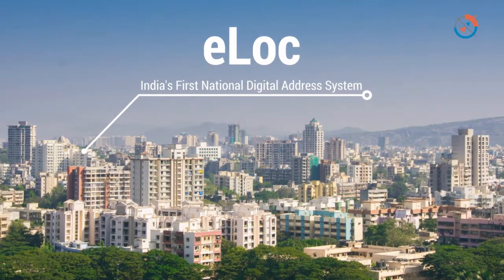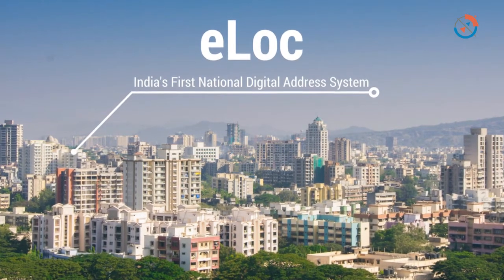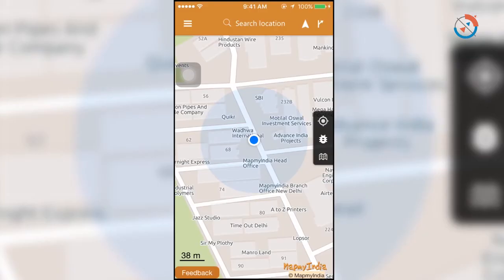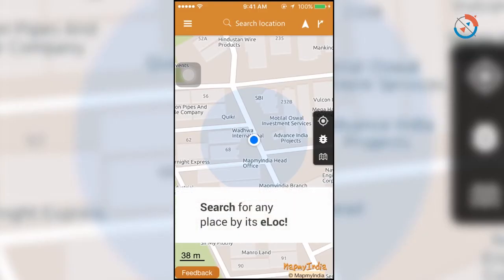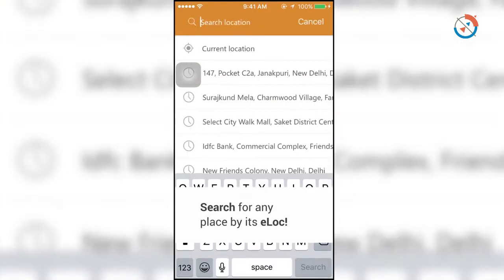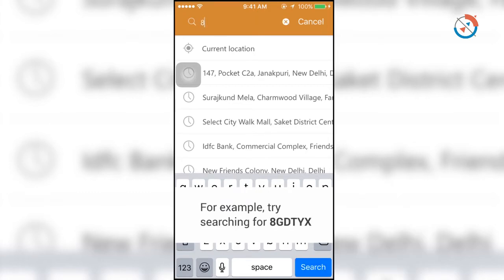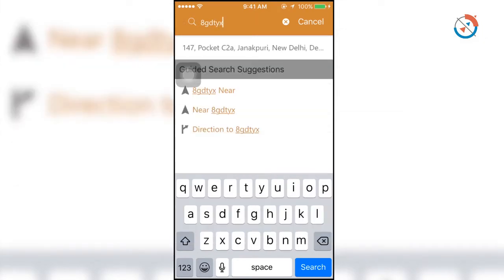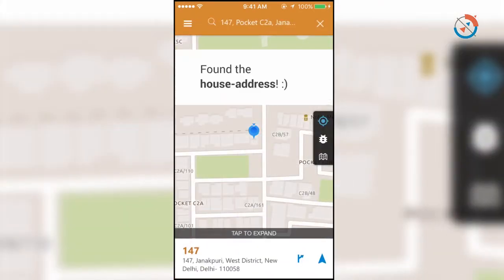What does MapmyIndia’s eLoc do? Rohan Verma gives you the details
In an exclusive interview with geospatial media, Rohan Verma Chief Technical Officer of MapmyIndia, explains what is eLoc, and how does it work.